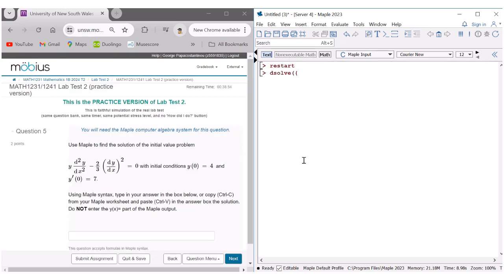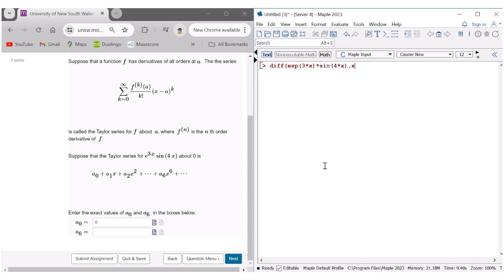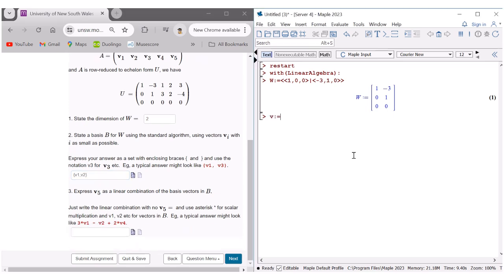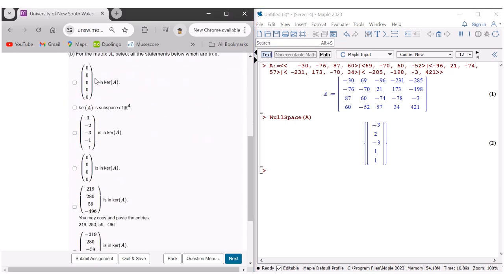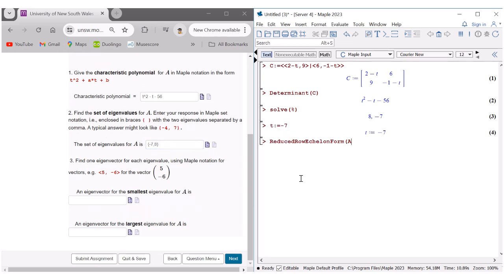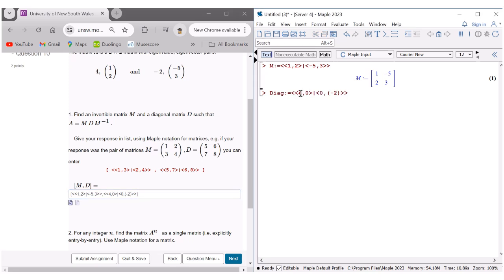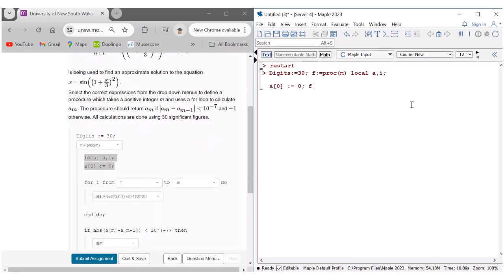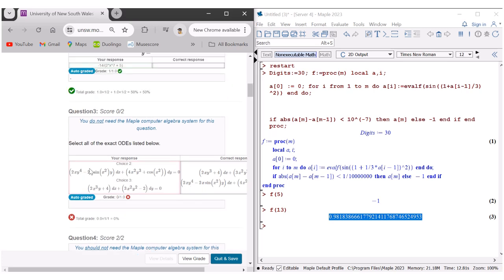MATH1231 Lab Test 2 Speedrun GONE WRONG